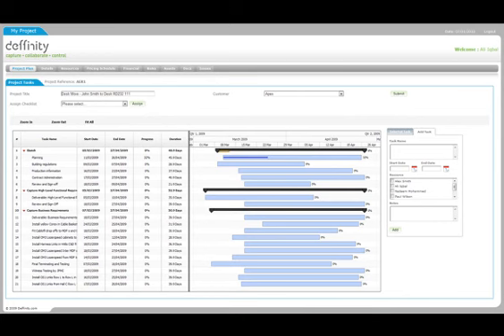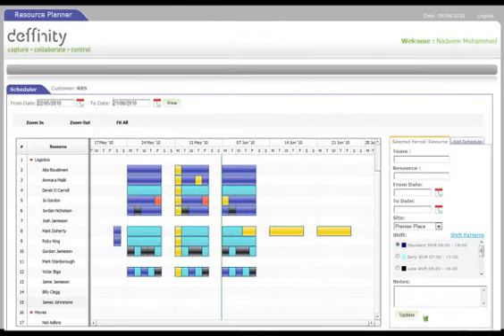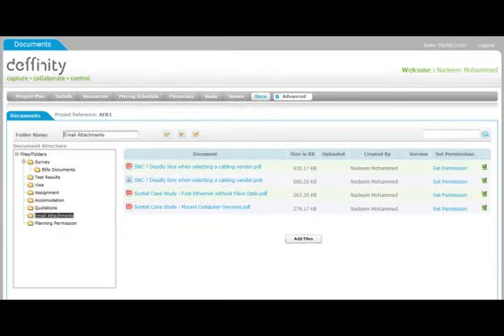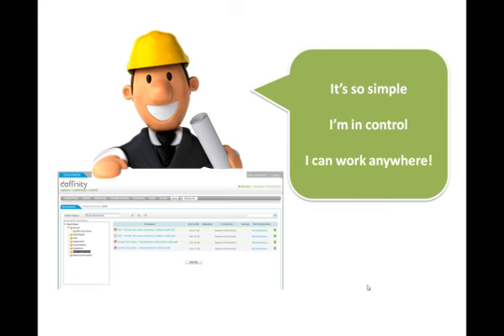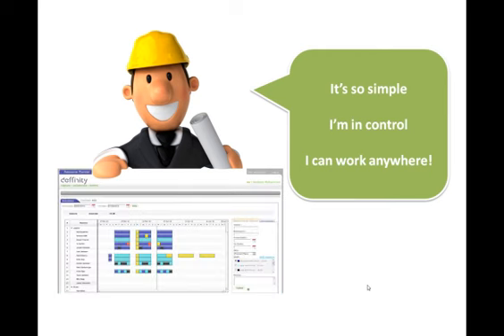Deffinity Project Manager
Deffinity Project Manager is a simple to use project management solution which helps businesses to manage projects effectively, control costs and collaborate effectively with teams using the web. Everything related to a project is in one place where its easy to find. Includes project management solution, timesheet management, document storage and resource planning plus complete project financials.